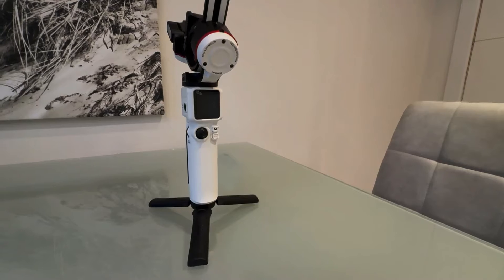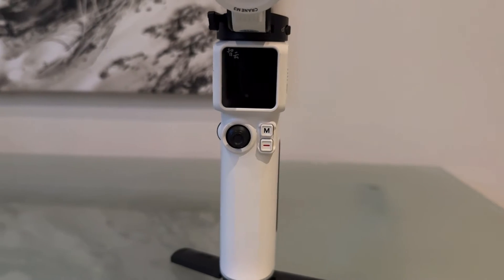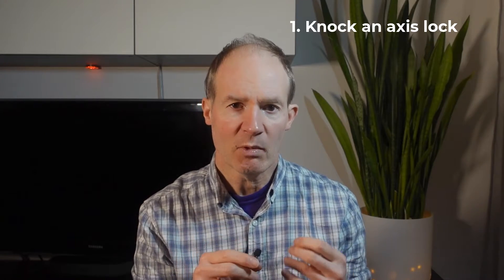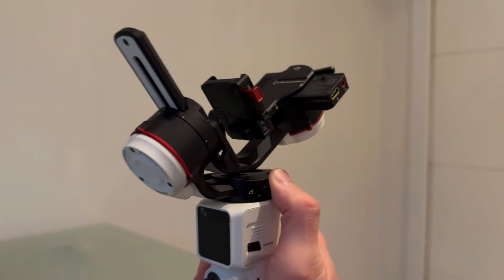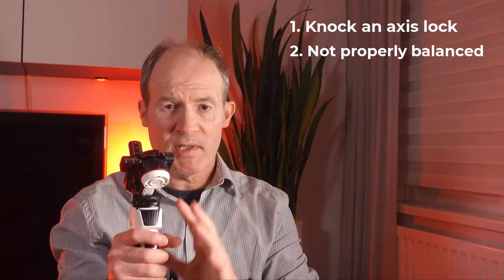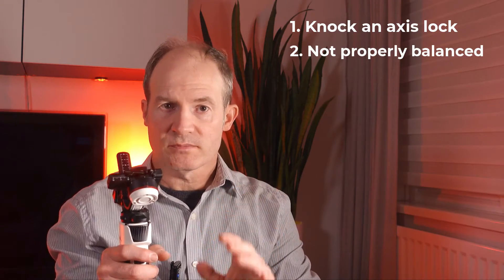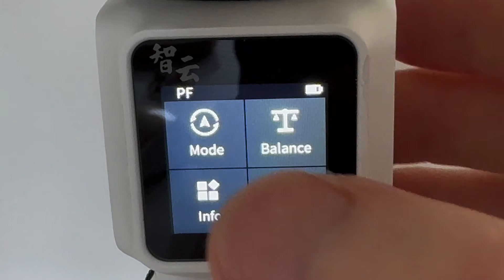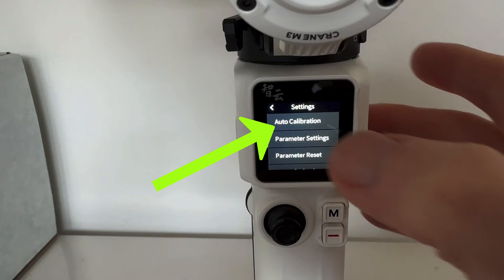Zhiyun Crane M3 Axis Lock Error or Suspends? How to fix it!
Do you have an issue with the Zhiyun Crane M3 gimbal where it displays Axis Lock Error or goes to sleep or suspends. This is caused by a few different reasons. In this video I will explain the common causes for why this happens, and what you need to do to fix the axis lock error.